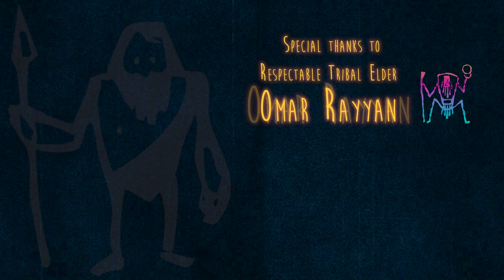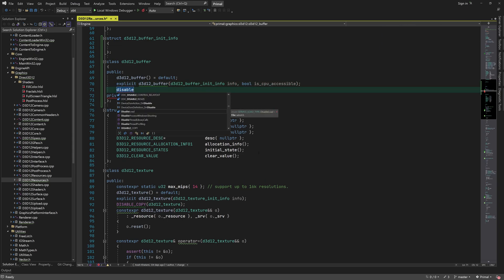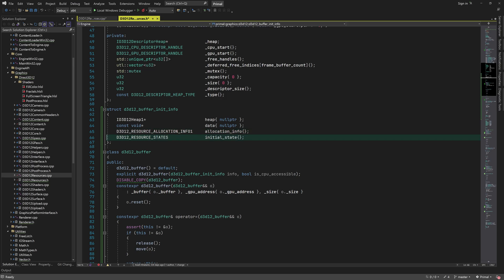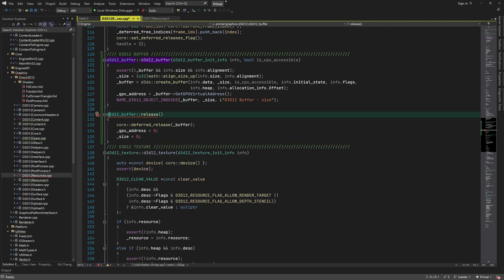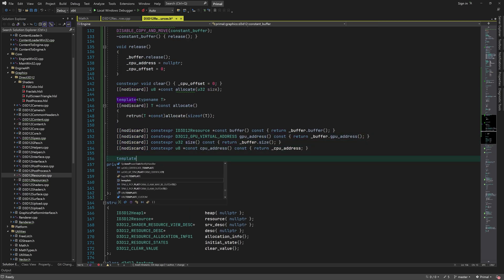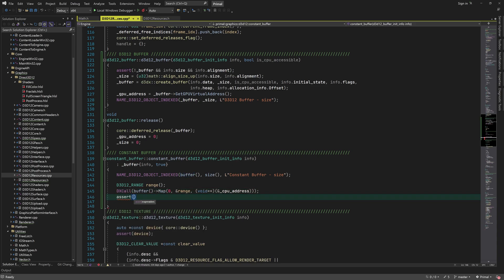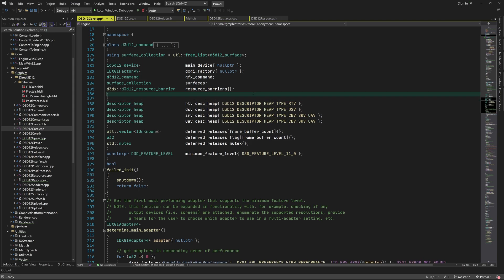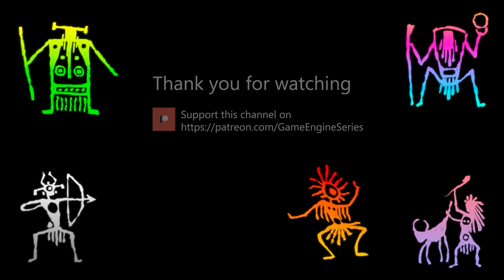Game Engine Programming 051.1 - Constant buffer | C++ Game Engine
After having completed the implementation of render items, we've almost everything in place in order to render our geometry. We're now able to send the geometry data to the GPU and tell it which shaders should be used to render each sub-mesh that belongs to that geometry.
In addition, we need to send view and projection matrices, as well as model-to-world transform matrix of each object to the GPU. This is needed to position the objects relative to each other in world space and place them in view, as seen by the selected camera. This data is updated and sent to the  GPU during every frame. To make this easier, we're going to add a constant buffer class which contains a buffer resource that's mapped to the system memory. It also acts as a linear stack allocator that is emptied after each frame.
🟥(Red Episode)

💜 Big thanks to Tribal Elders:
Omar Rayyan

🧡 Big thanks to Shaman patrons:
Zachary Shrout, mg, Shaun Mitchell, Neil Wang, Michael McMahon, Eearslya Sleiarion, Jan Ohlmann,  deathcat00, Talis Lincoln

00:00 - intro
01:16 - a couple of improvements
02:03 - d3d12 buffer class
07:44 - constant buffer class
14:05 - add constant buffers to direct3d 12 renderer